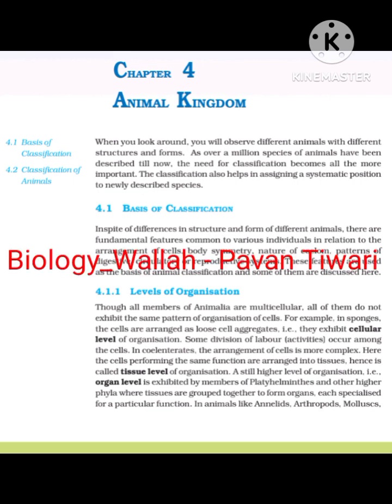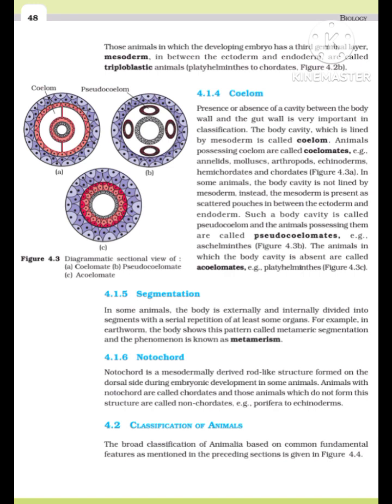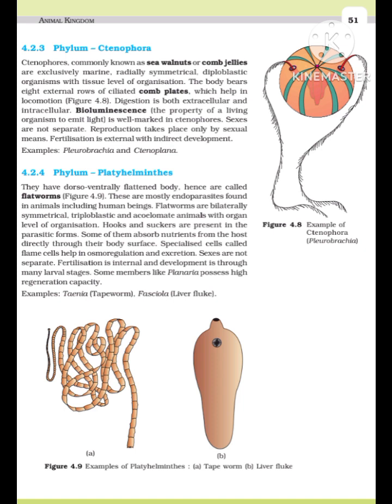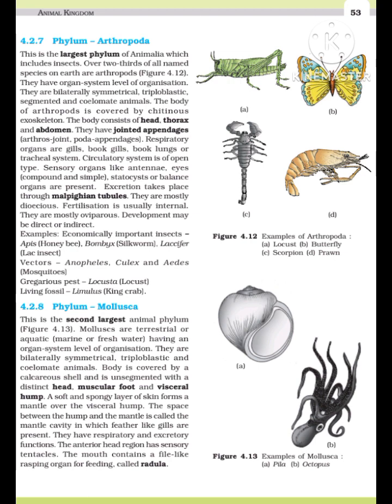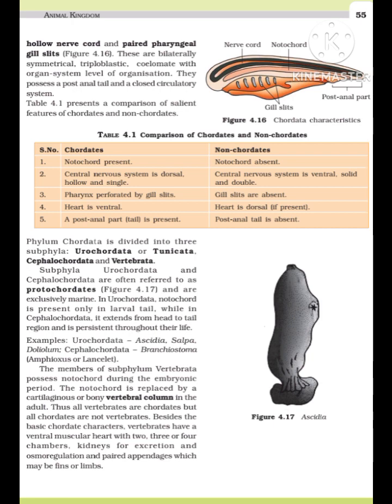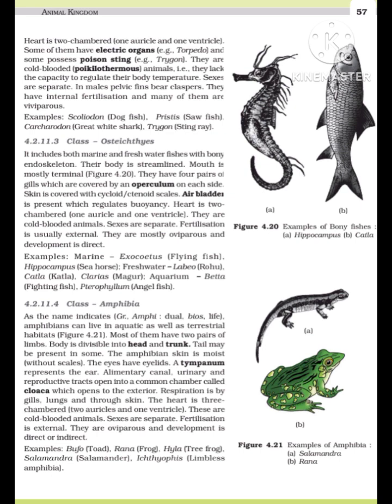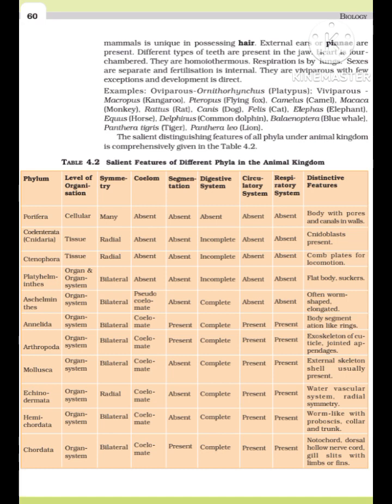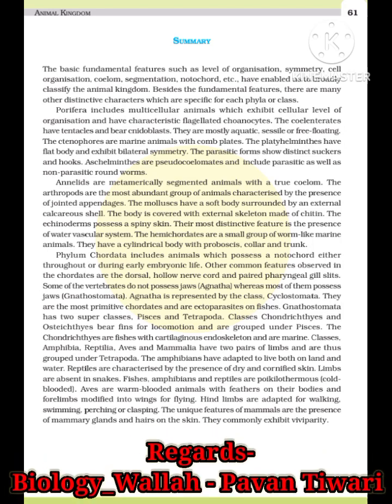Animal Kingdom Class Xl NCERT Audio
Regards-
Biology_Wallah - Pavan Tiwari